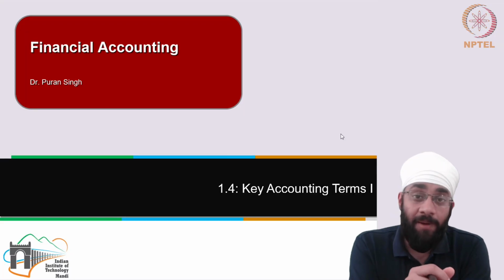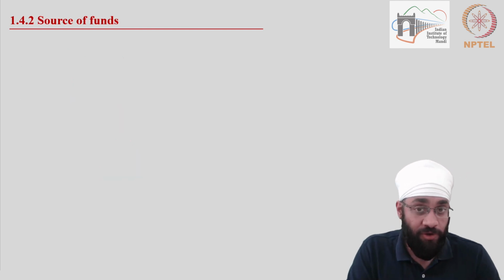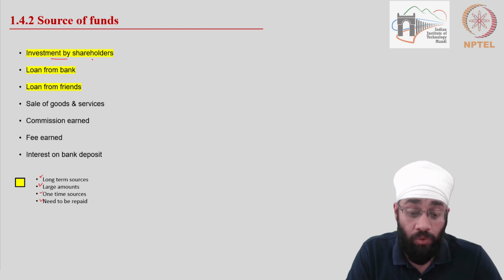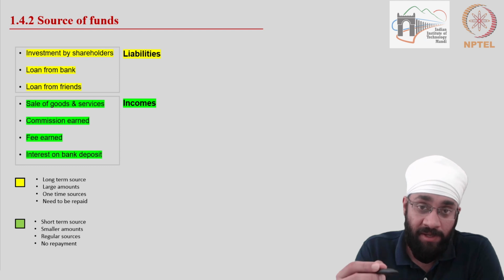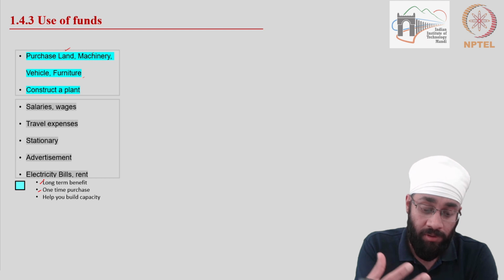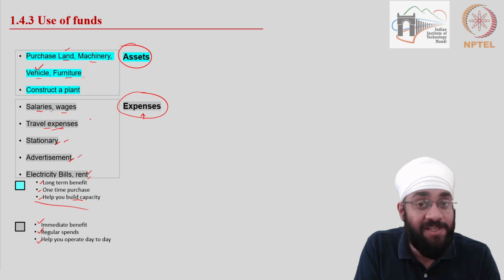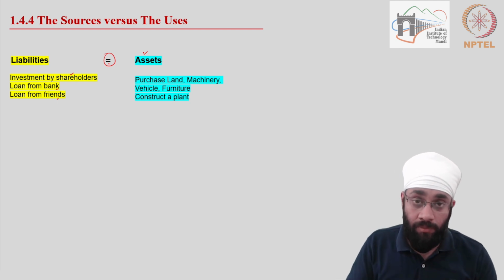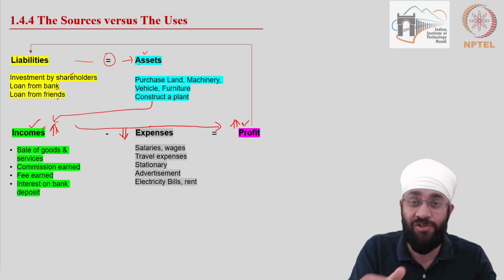1.4 Key accounting terms I